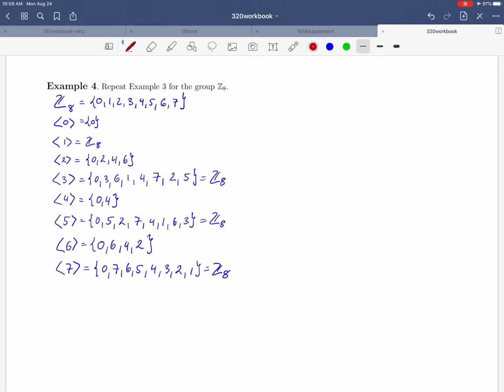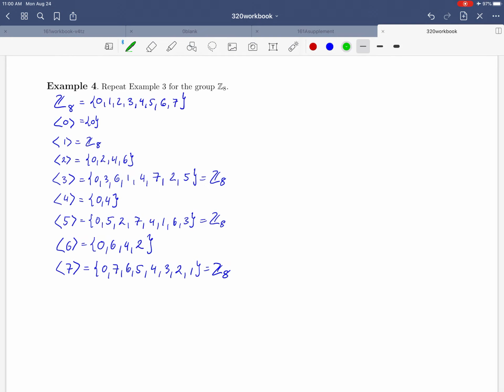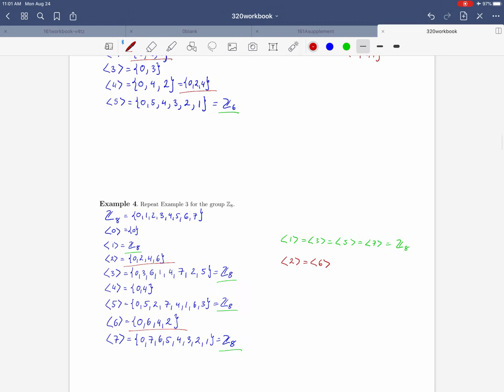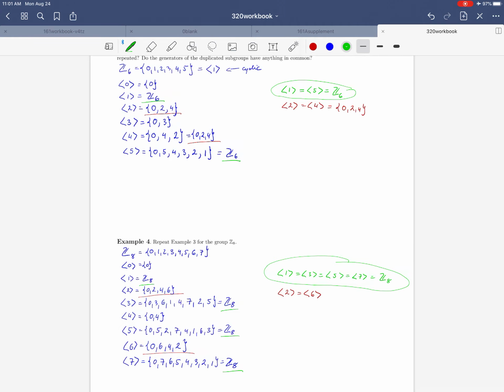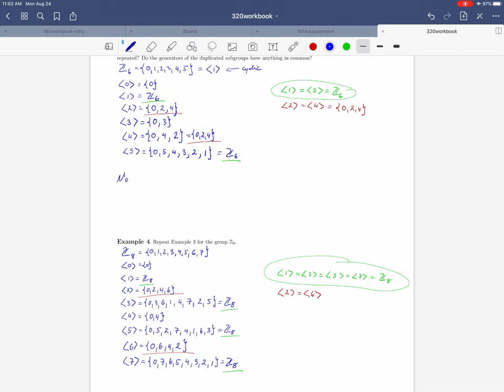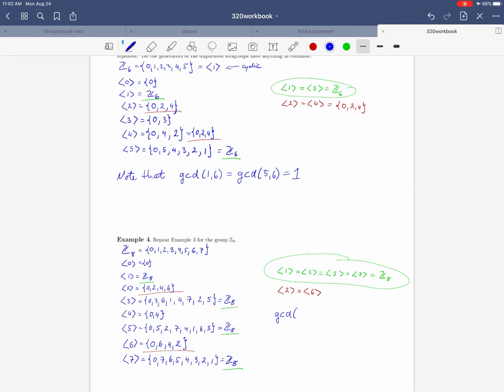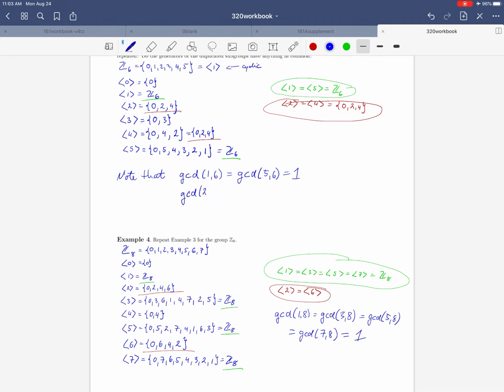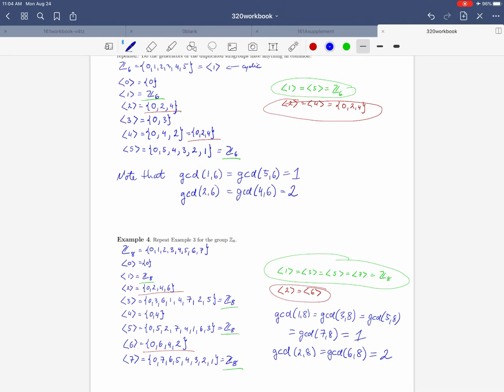Math 320 Chapter 4 Example 3&4 Discussion